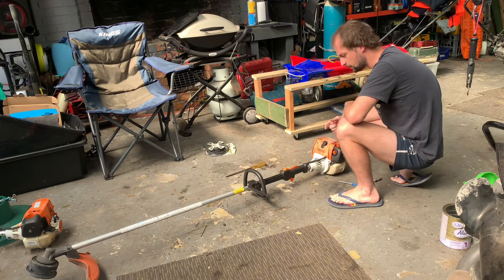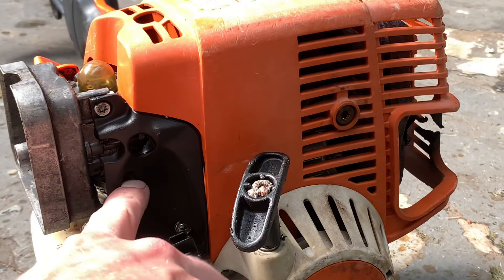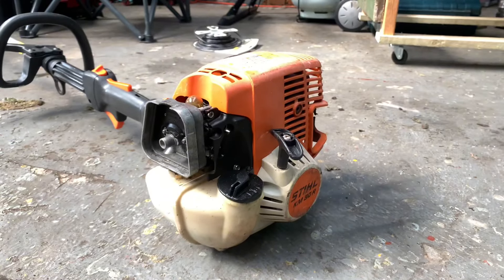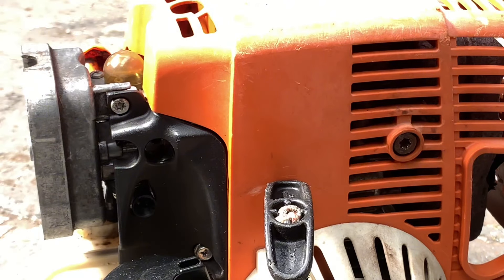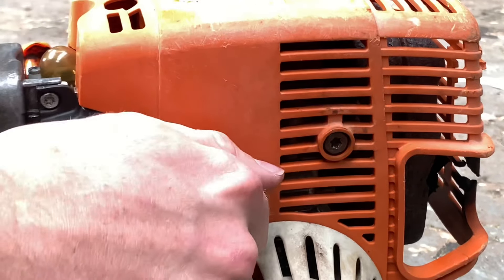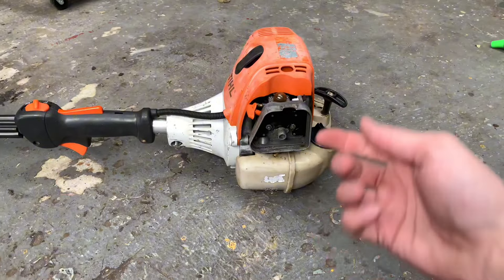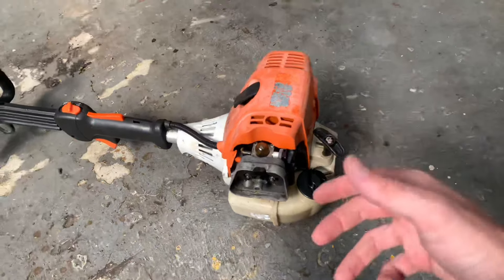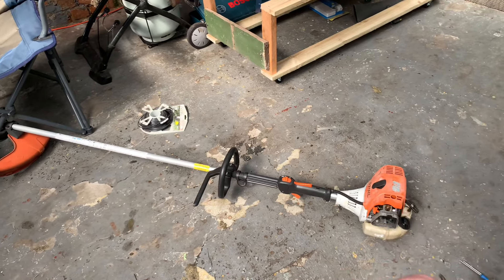Stihl KM 90 R kombi not running right! Very common problem for 2 stroke stihl equipment failure!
Hey everyone! In this video we find out why this stihl trimmer won’t stay running!! So sit back and enjoy and I hope this helps! 🍻🍻